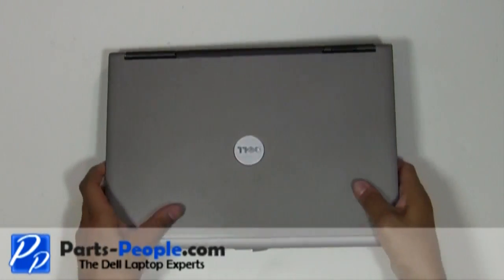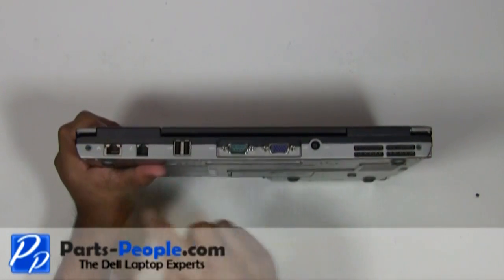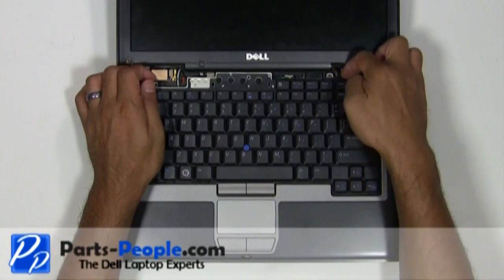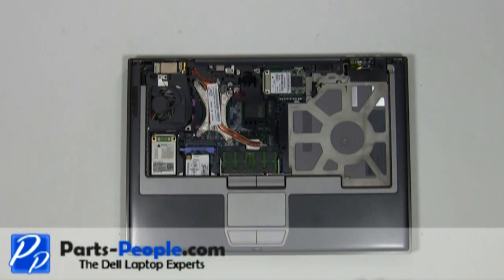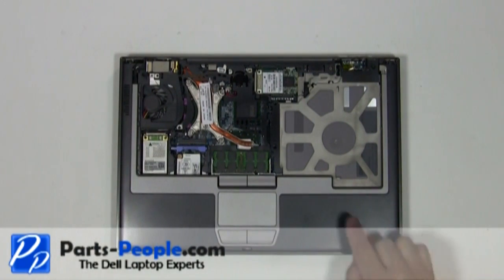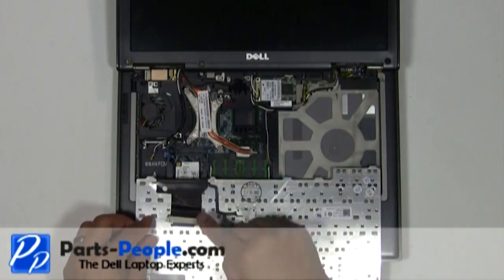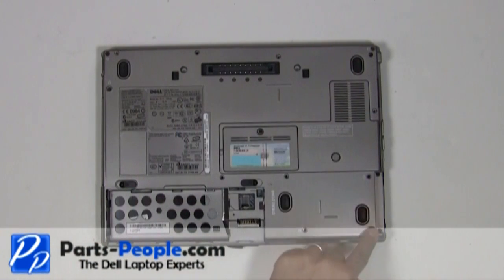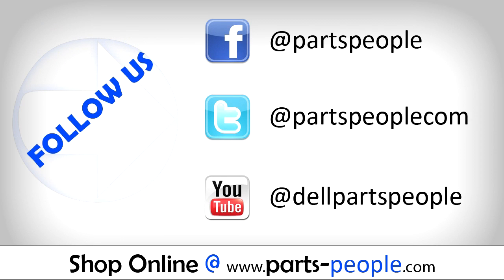Dell Latitude D630 | Touch Pad Palm Rest Replacement | How-To-Tutorial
Learn how to install and replace the laptop Touch Pad Palm Rest on a Dell Latitude D630 laptop. This will take you set by set through the complete installation and replacement process.  The only tools needed is a small phillips head screw driver and a small flat head screw driver.

You can view full written instructions for this Dell Latitude D630 Touch Pad Palm Rest repair